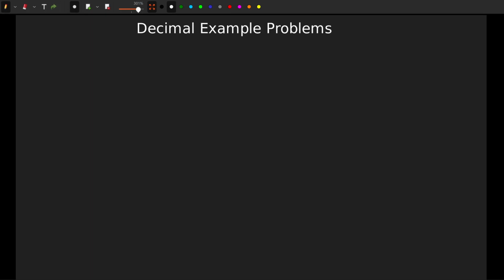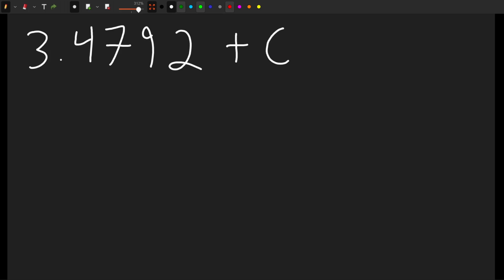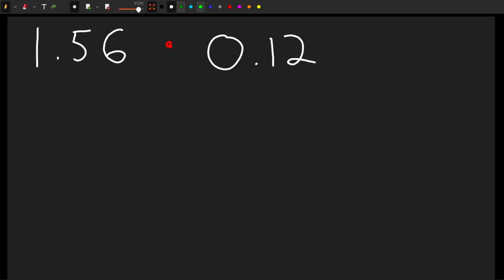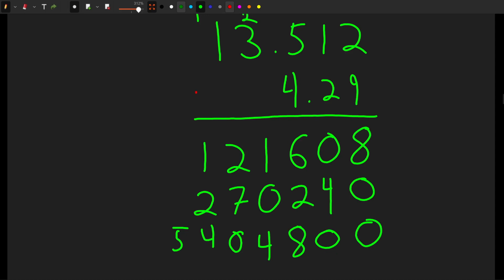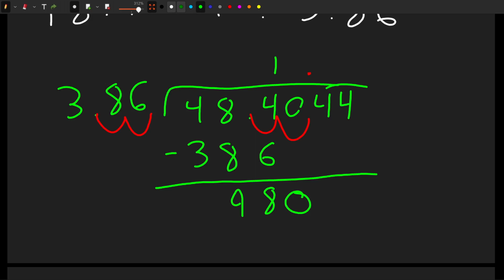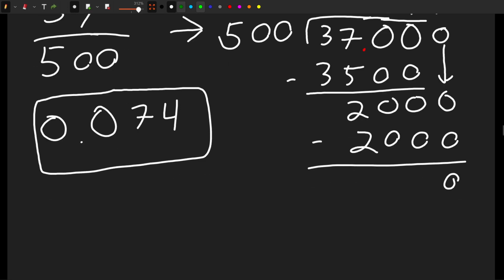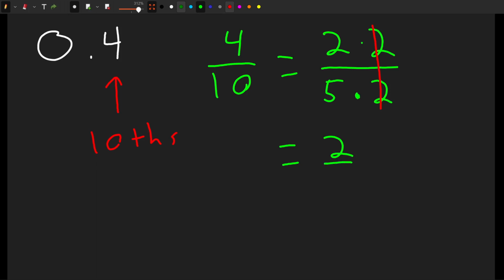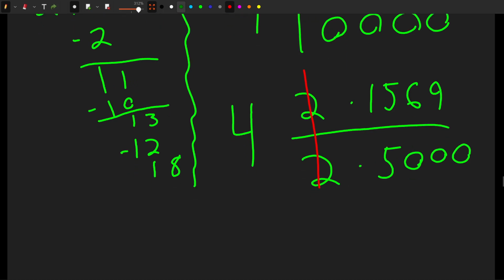12 Decimal Examples - Algebra 1/2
Decimal example problems